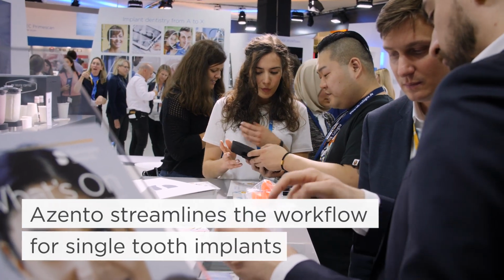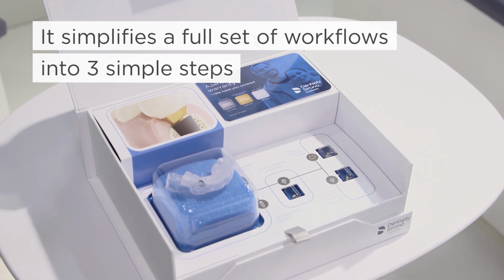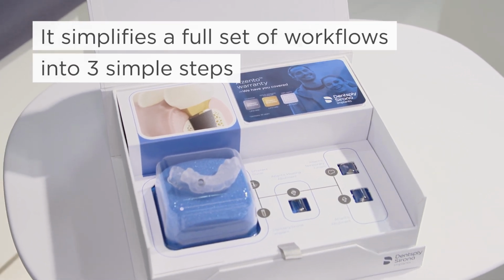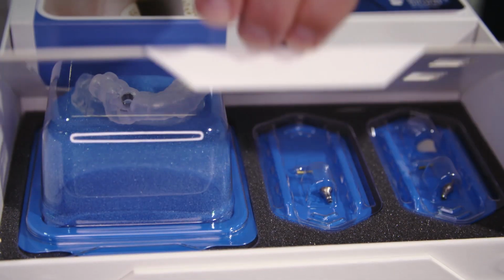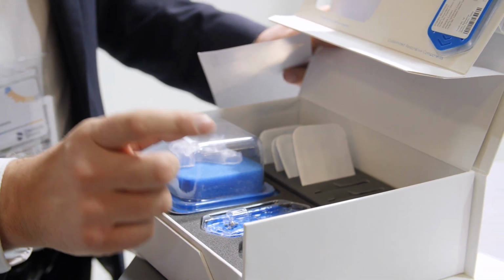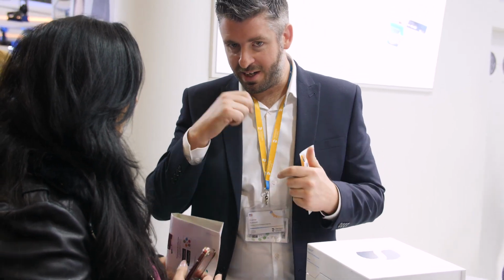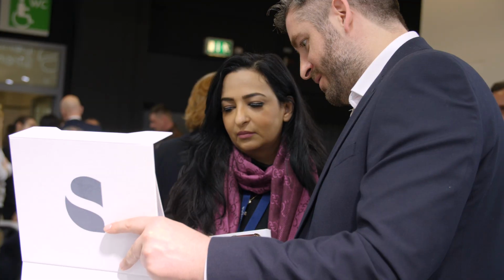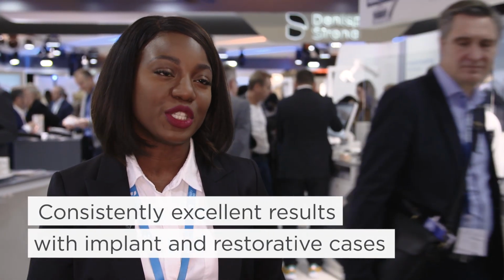Azento - From IDS 2019, Cologne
Impressions from the launch of Azento single tooth replacement.